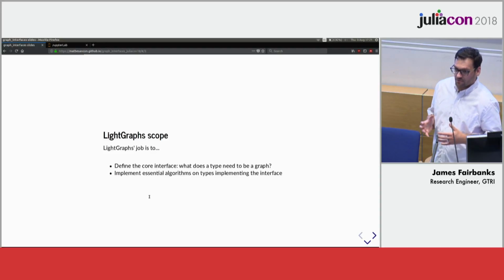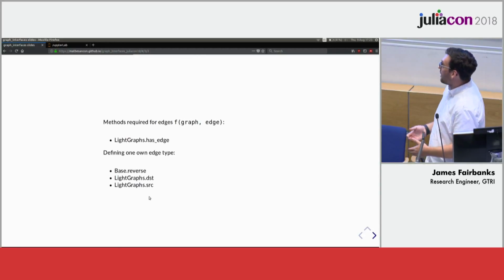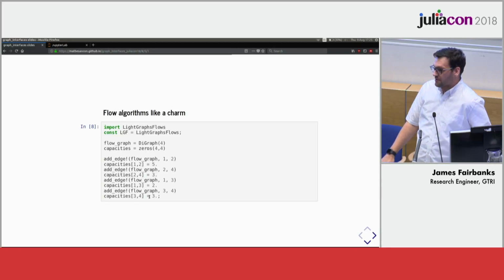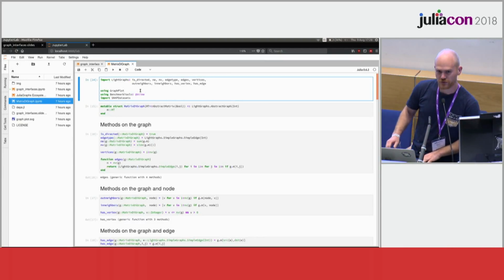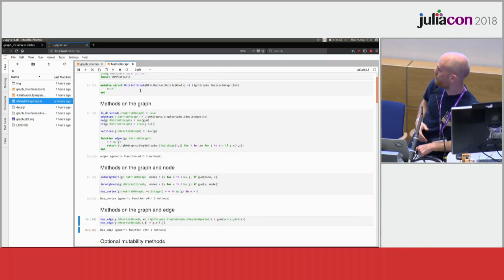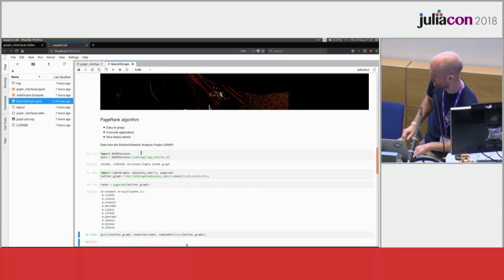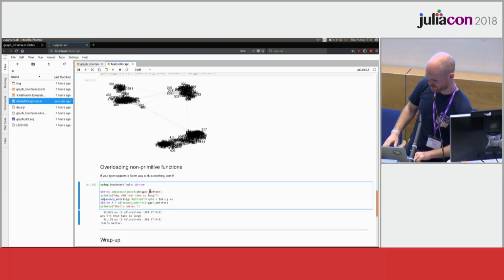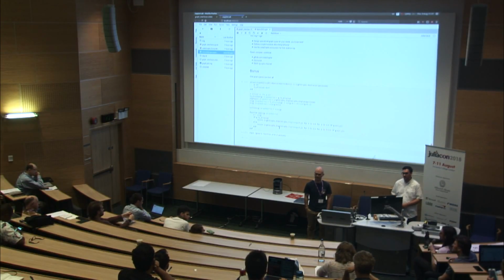Graph Interfaces: Bespoke Graphs for Every Occasion | James Fairbanks | JuliaCon 2018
LightGraphs defines abstractions to implement for any graph or network. Instead of re-inventing the wheel, we can share existing algorithms and functions within the ecosystem. We will live-code a new graph type. Attendees will learn to extend JuliaGraphs with a custom graph type for any application.